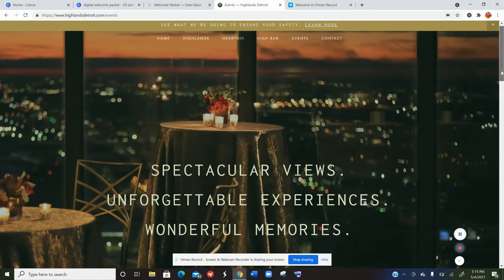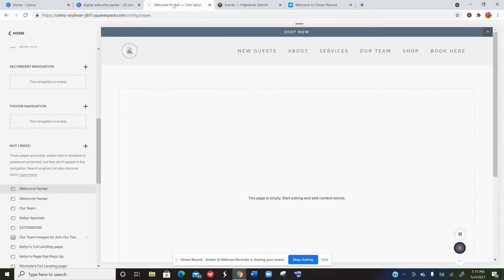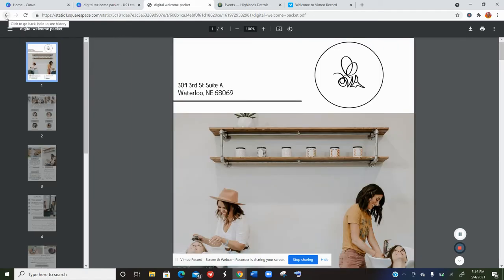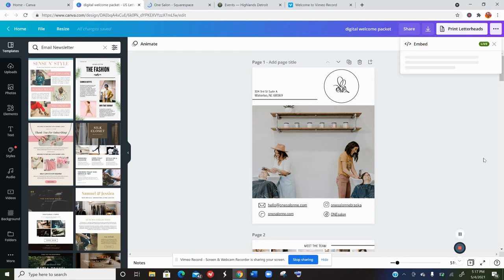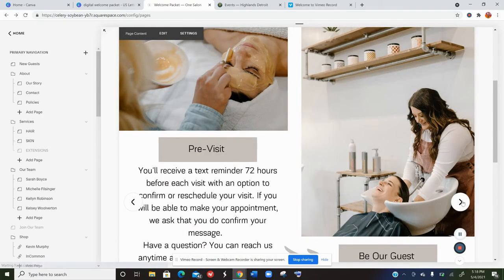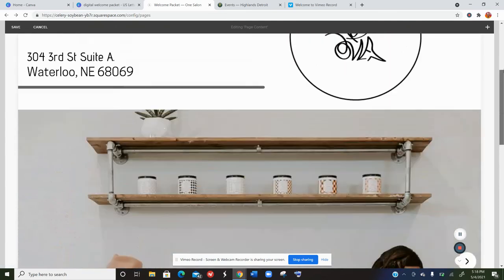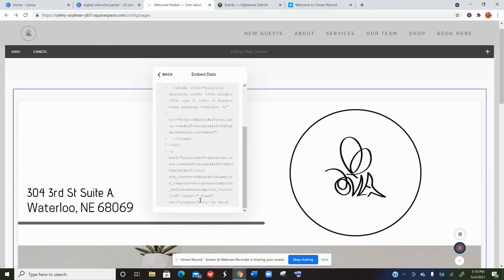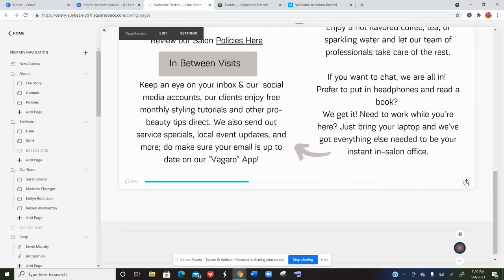Using Canva to Create a PDF Embed in Squarespace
Don't use the "boring" button method to share your PDF, opt-in, welcome packet or menu on your Squarespace website!  Instead, use Canva to create the material (it's SO easy and will look amazing) and then use a little embed code to add it to your website!  The result is more of an "e-book" format that looks SO much more professional and is SO much easier for your end users to navigate! for letting me use your gorgeous welcome packet and website as an example!